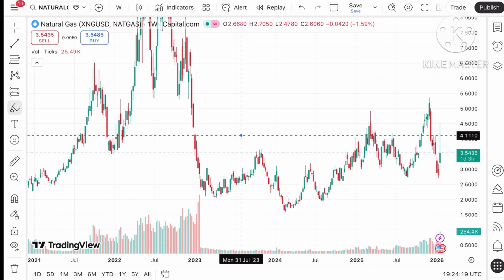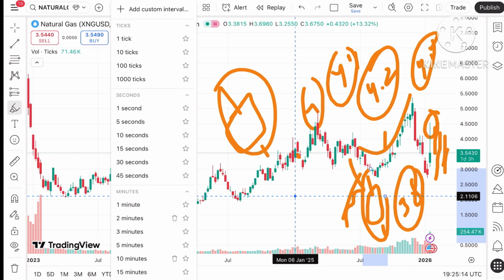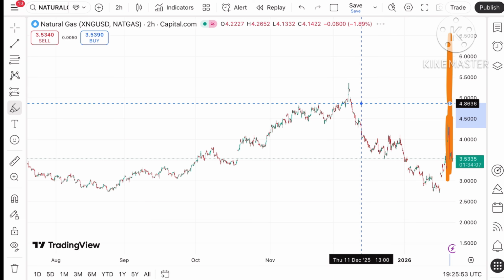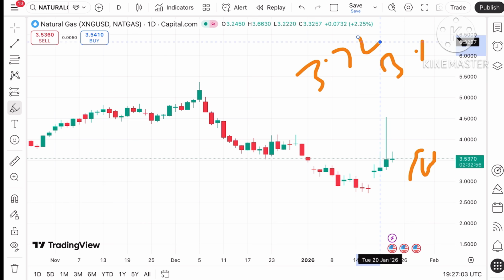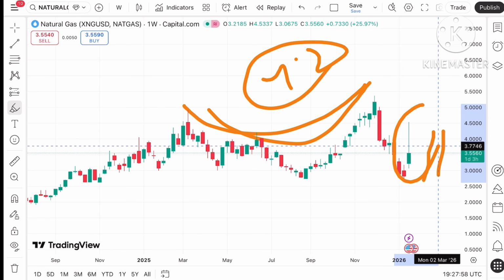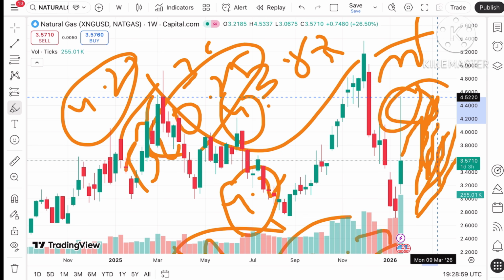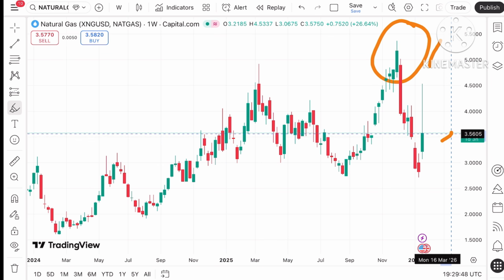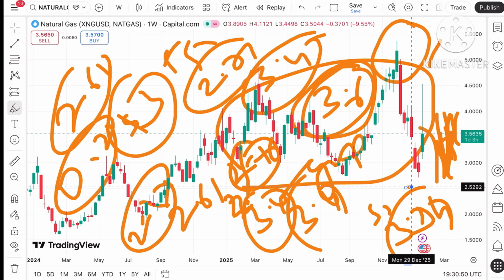23 - 30 Jan 2026 | Natural Gas Price Analysis | Natural Gas Forecast | Natural Gas News Today⛽️xng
Natural gas price analysis in rest of Year 2026

UPI : deepakzbro@ybl

Twitter.com/deepakzbro

23 jan 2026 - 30 January 2026
23/01/2026
31/01/2026